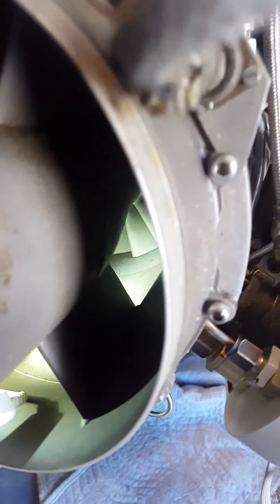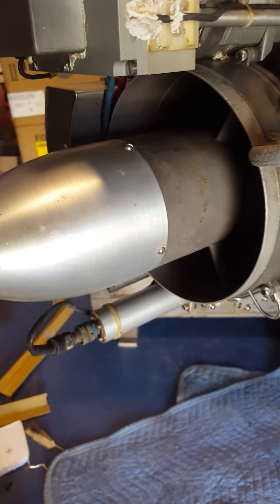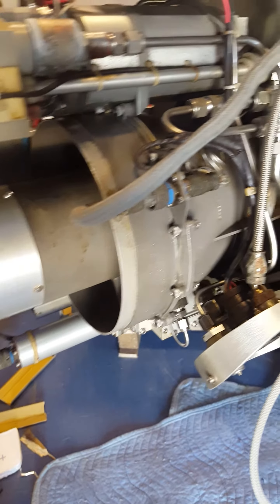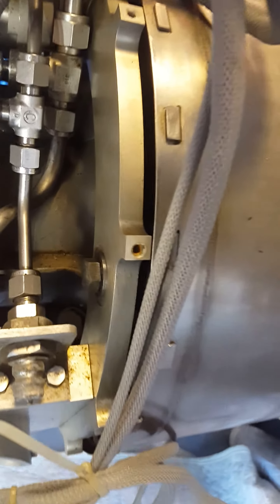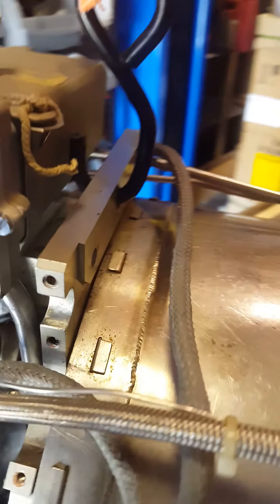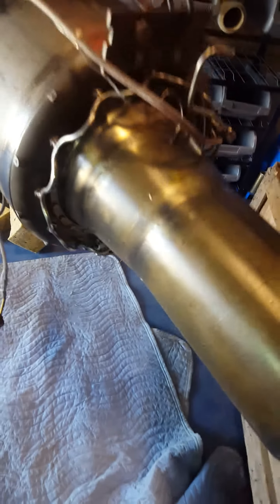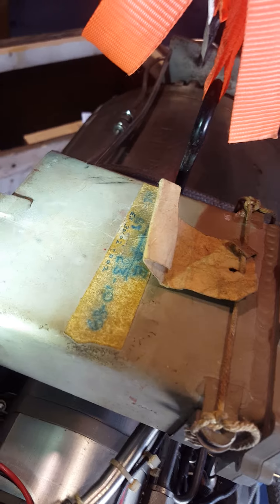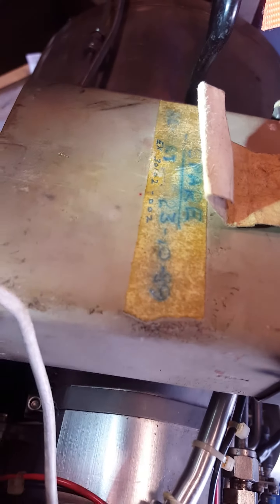Noel penny 301 turbojet for bd5 318 lb max thrust